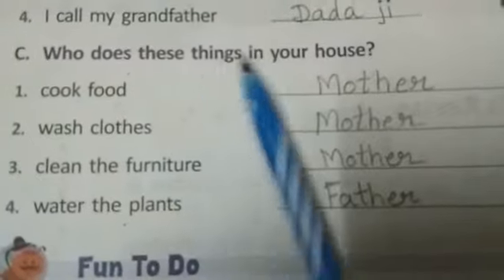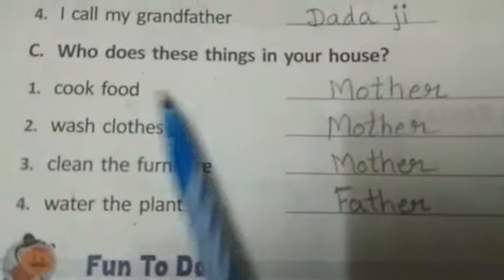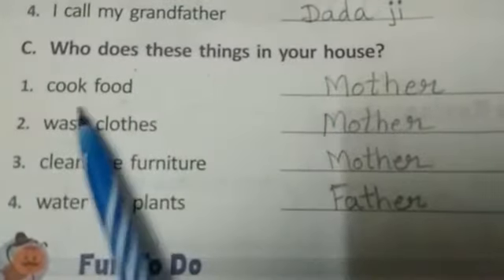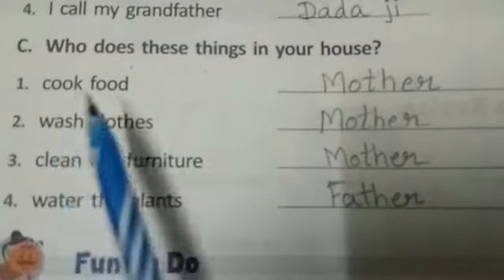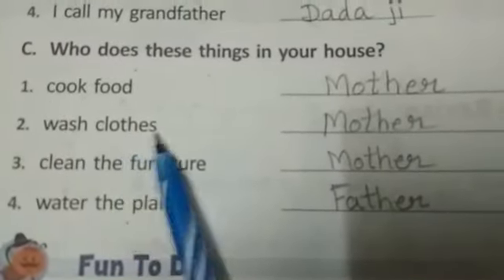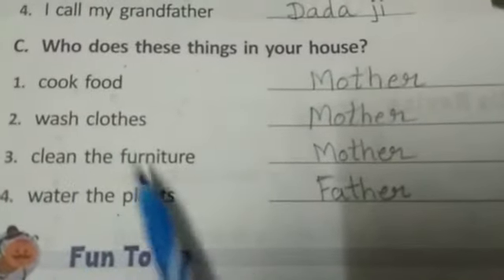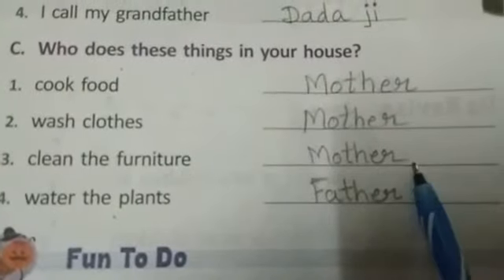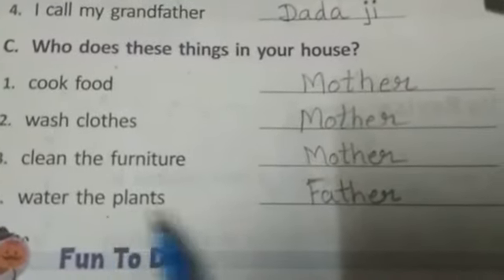EVS - My Family ( Back Exercises)❤️